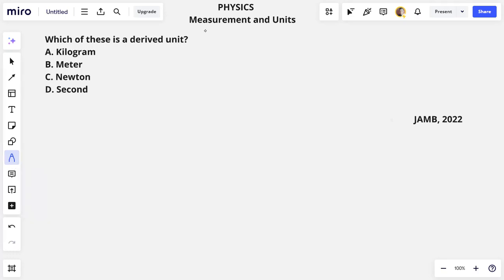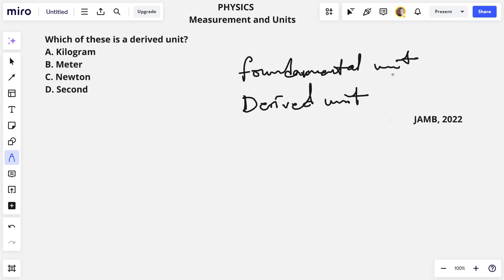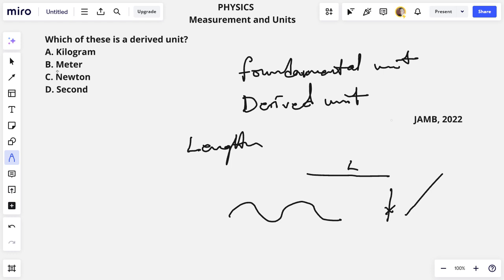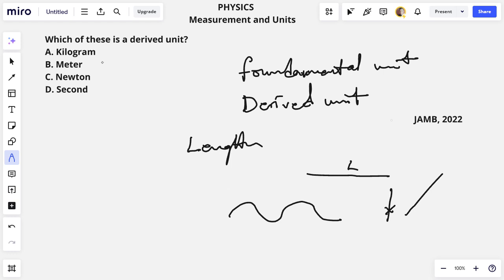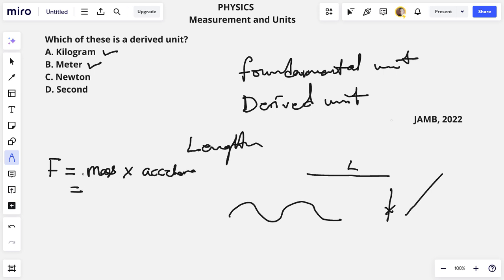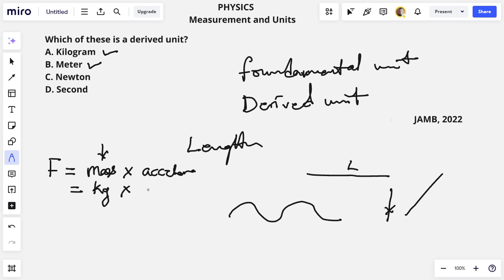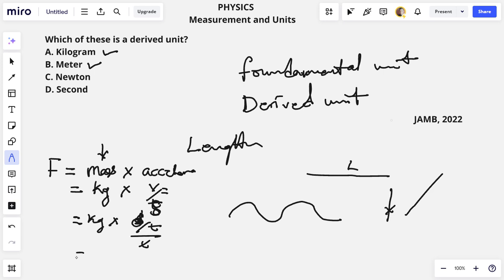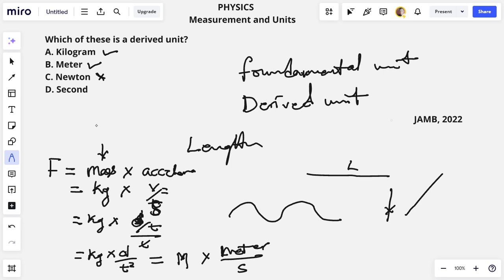PHY _ Measurements and Units_ How to identify a derived unit _ JAMB 2022